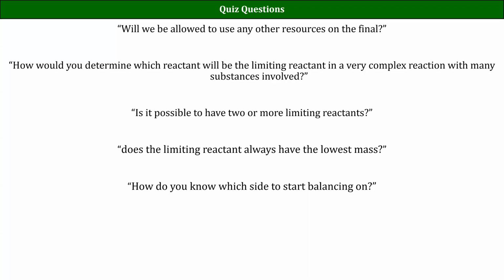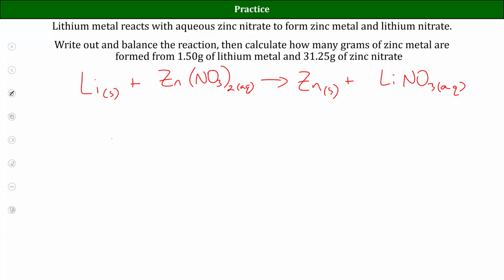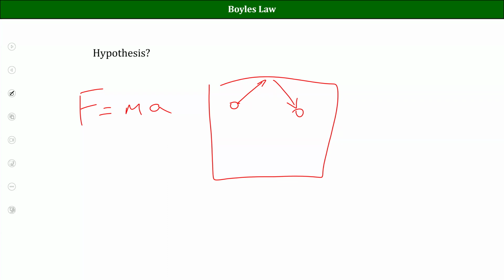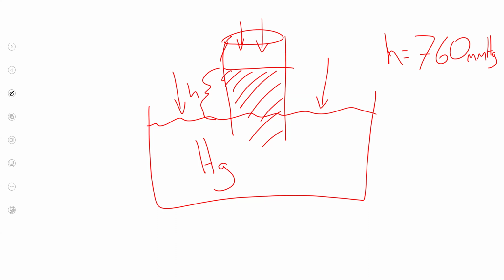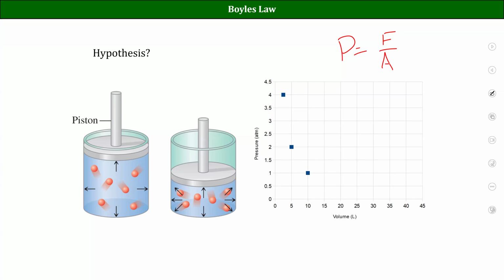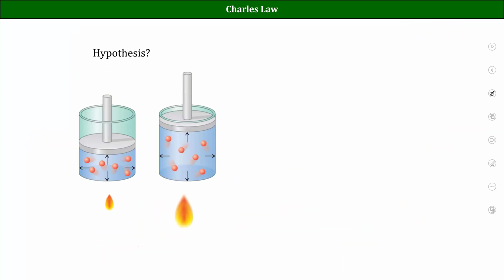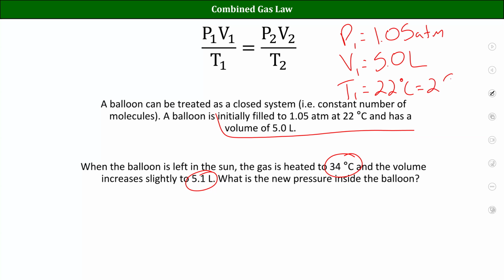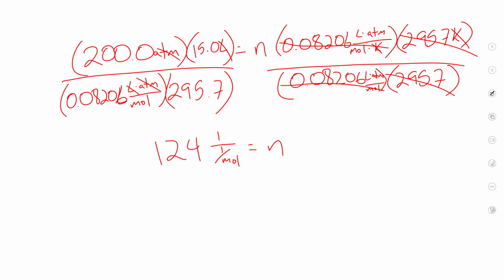Lecture 15 Gas Laws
LTCC Winter 2026 CHM100